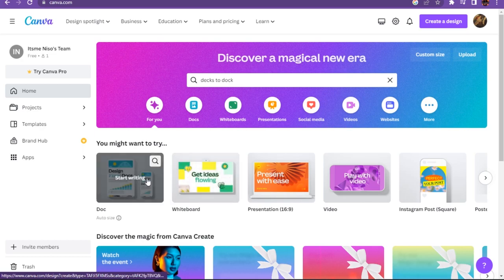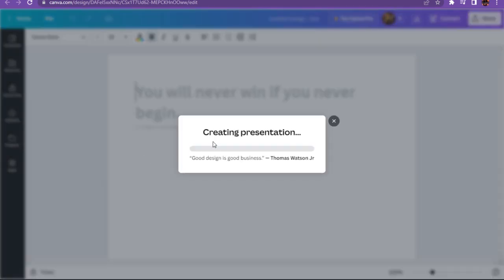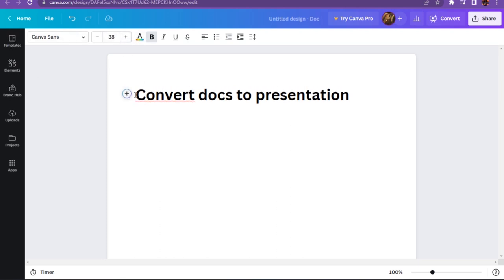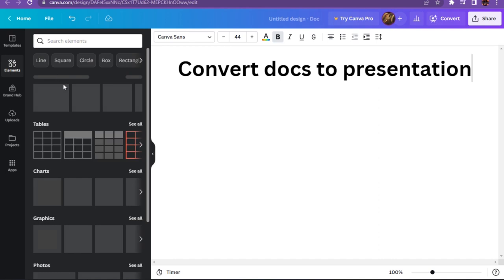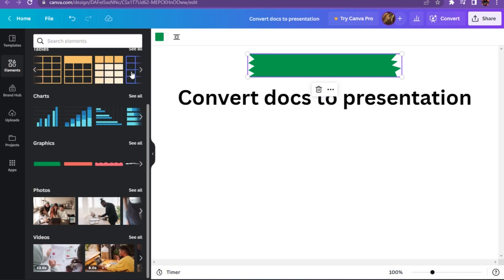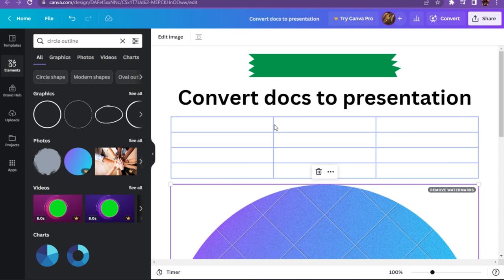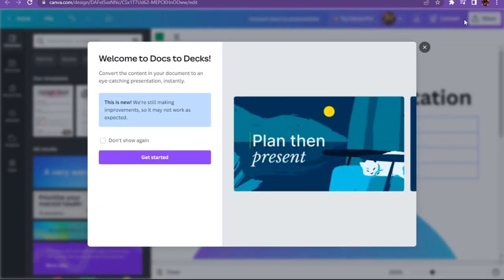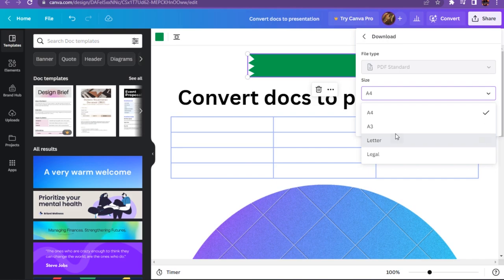How To Convert A Canva Doc Into A Presentation